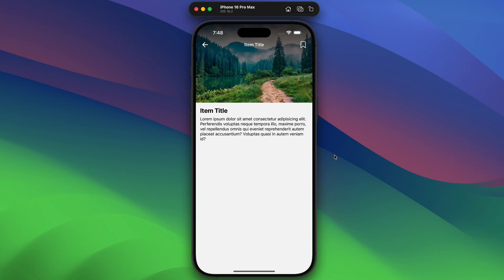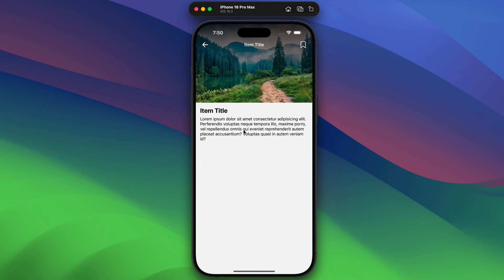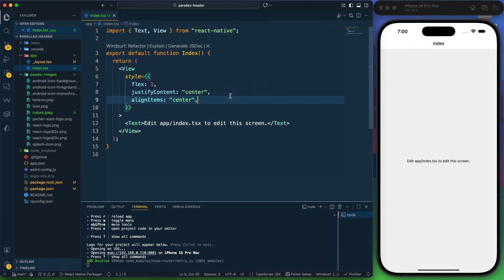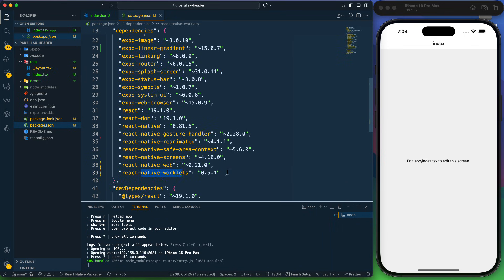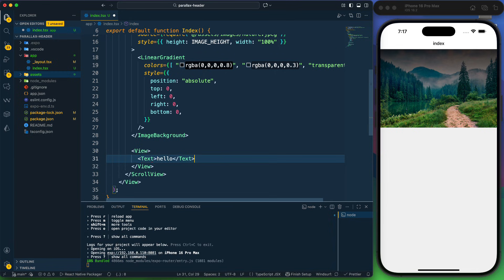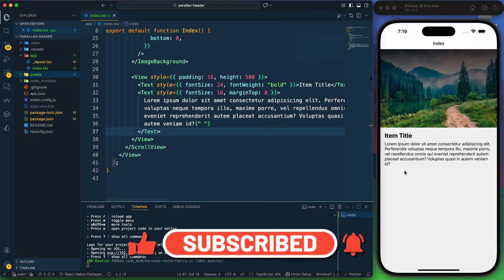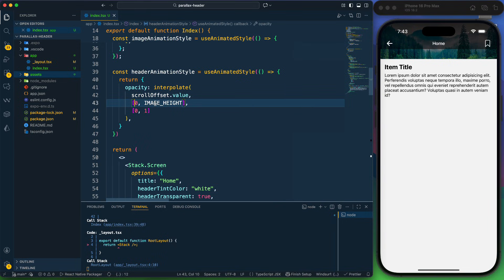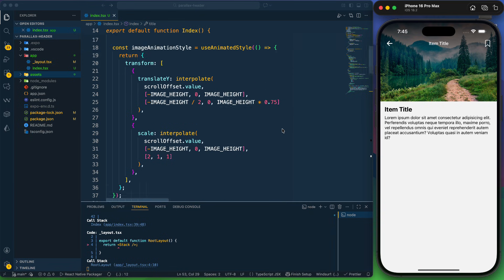Parallax Image Header in React Native with React Native Reanimated 4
In this tutorial, you'll learn how to implement an animated parallax image header in react native with react native reanimated 4.

► Timestamps
0:00 Intro
1:19 Implement the UI
8:12 Implement Parallax Image Header with React Native Reanimated 4